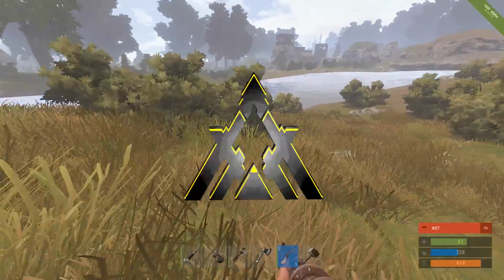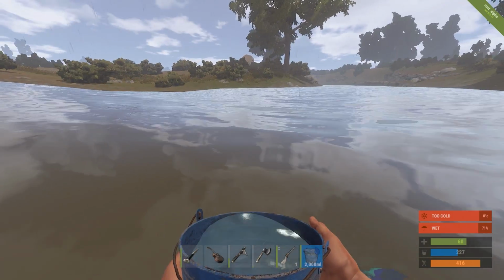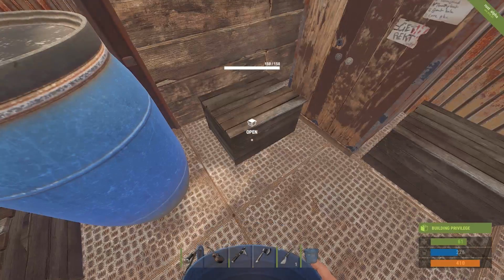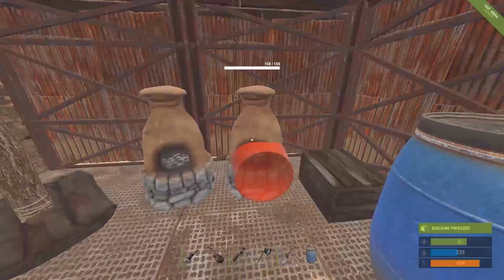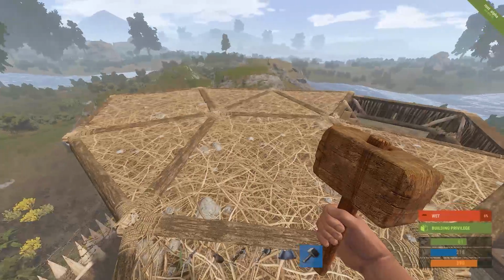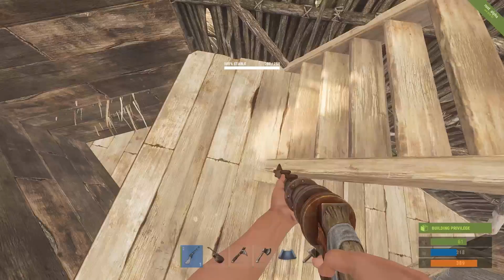Rust | Part 18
Join me and Kieran as we play our way through parts of rust, getting into fights with bears, wolves and the environment as we loot and build up a base.

Also here are some useful links to click to keep up to date with our videos: